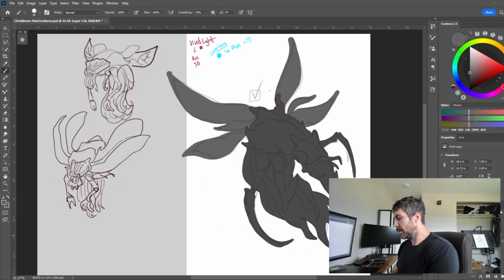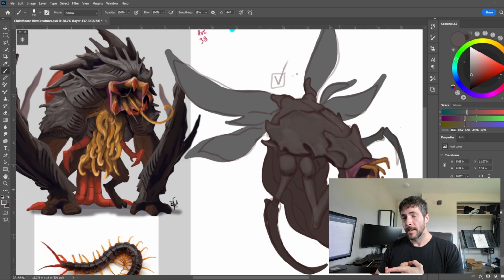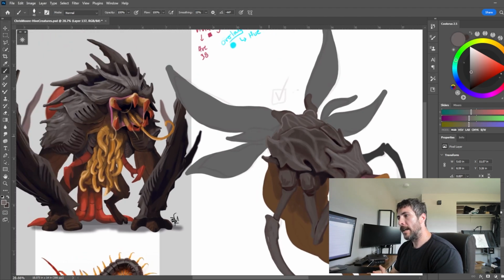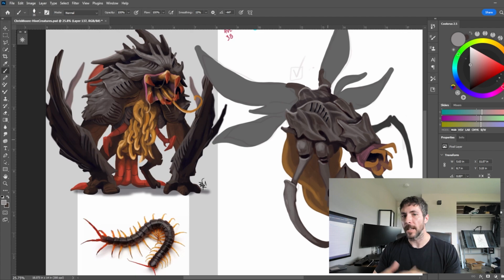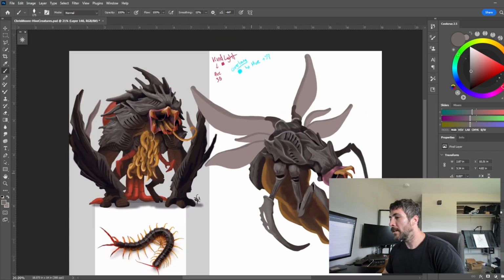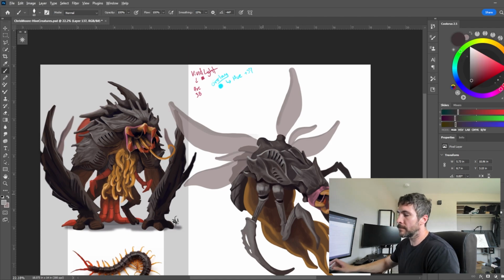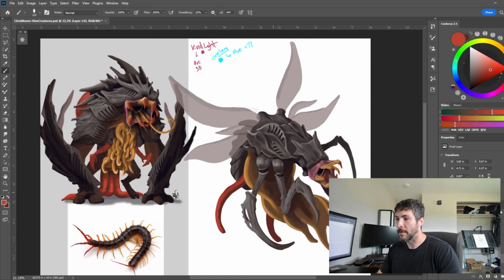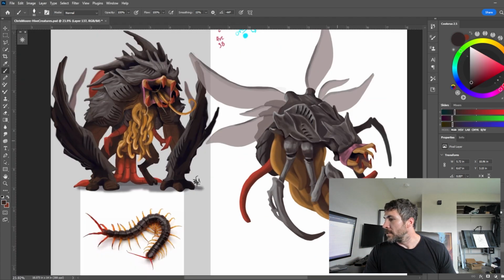The Mind-Blowing Architecture of Hive Creatures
RavenQuill | Get Inspired - Learn Stuf

Time Lapse Hive Creature character design, rendering of character concept art for your visual study with soothing ambient background music to focus and study to.

Suggested best experience, use headphones
VISIT ME - ravenquill.net - and check out my work and see what I'm all about!